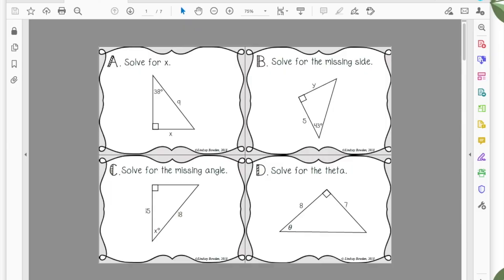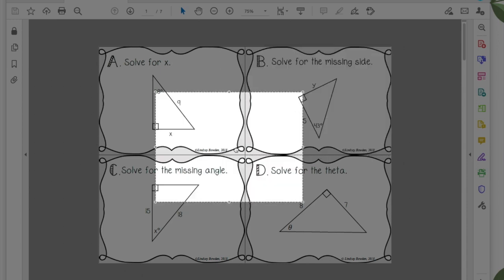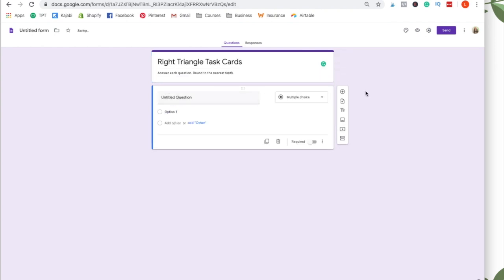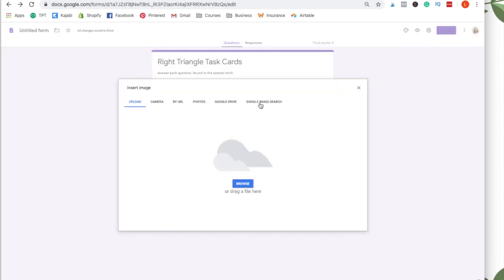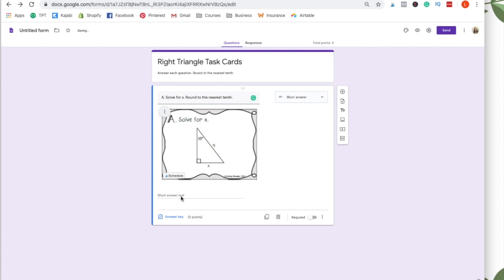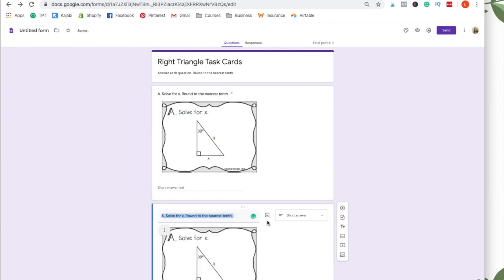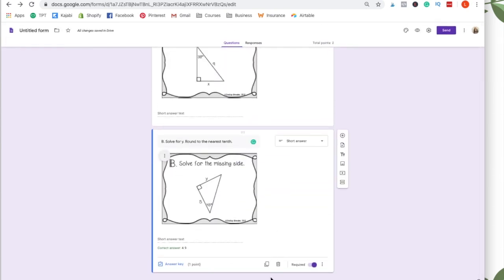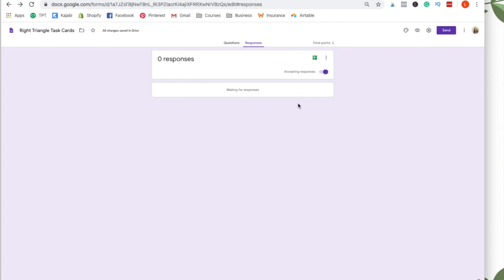How to Make Digital Task Cards for Google Forms™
In this video, I'll show you how to create digital task cards that are self-grading to use for Google Classroom™.

UPDATE: You can add a question at the beginning for each student's name using the "short answer" question type. Mark it as required and leave the point value at zero. This helps you see the scores from each student even if you don't use Google Classroom.